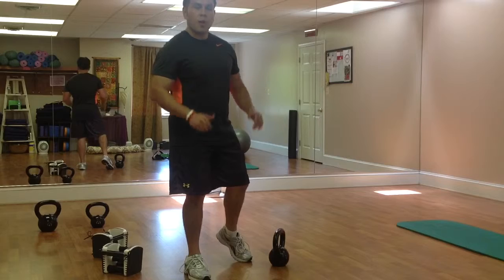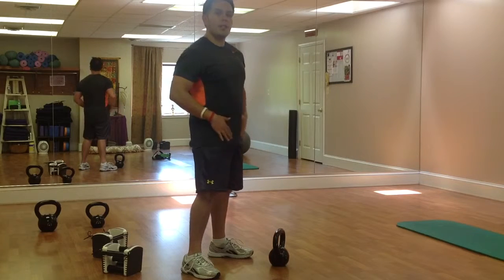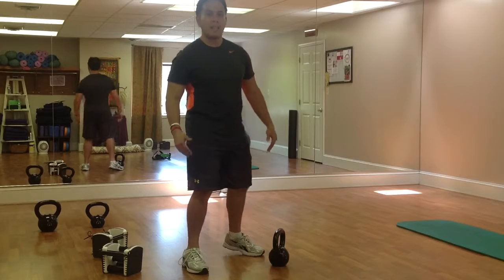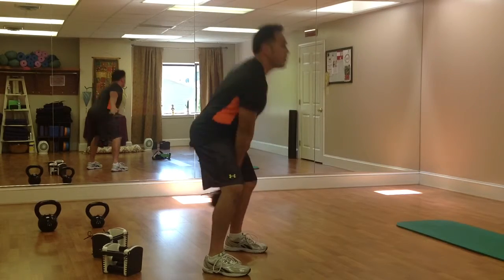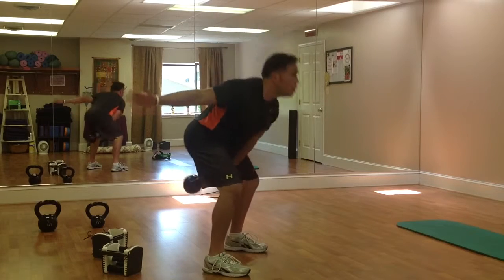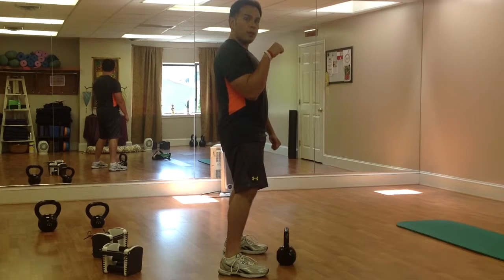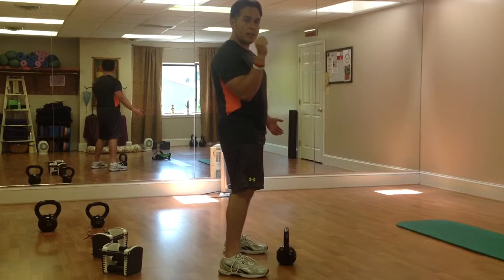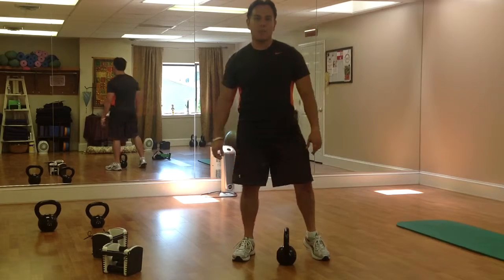How to Reverse Kettlebell Curl | Rock Fit | Personal Training Program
Reverse Kettlebell Curl
Rock Fit
Vienna VA
Personal Trainer